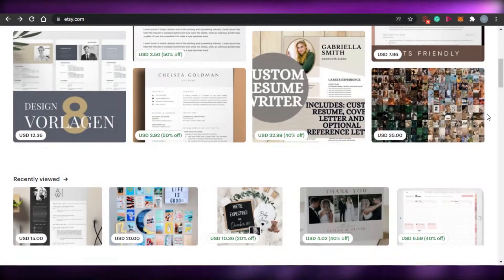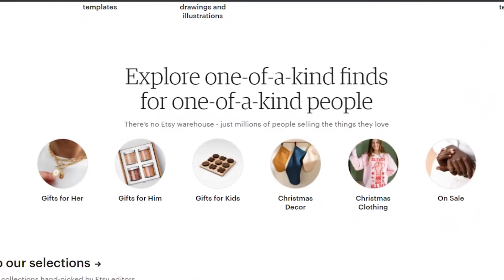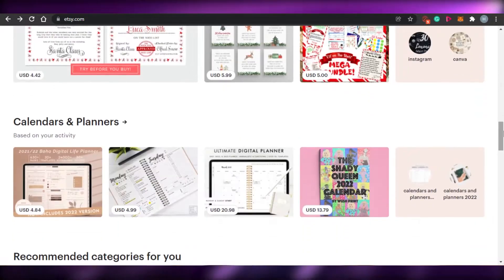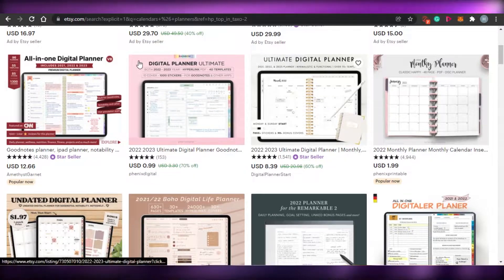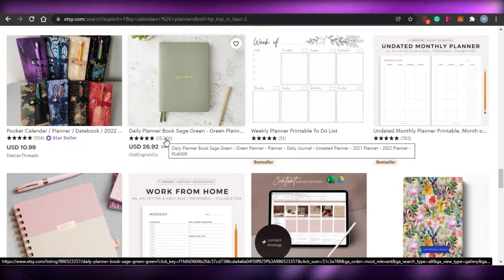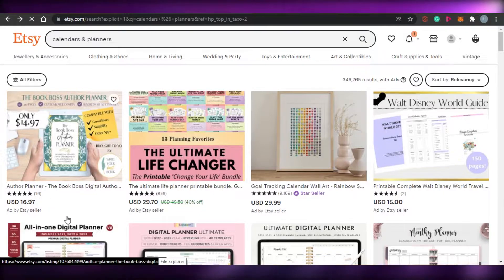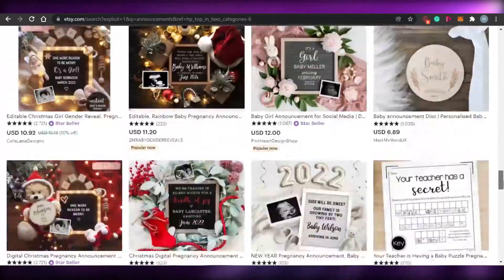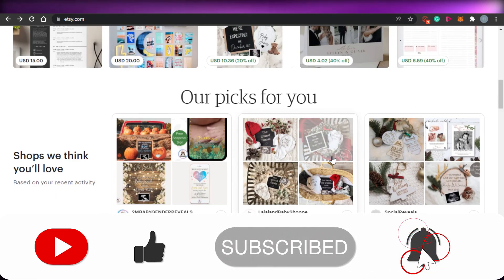How To Sell Digital Products Online in 2022 as a BEGINNER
This is How To Sell Digital Products Online. A tutorial on how you can sell digital products online as a beginner in 2022. step by step